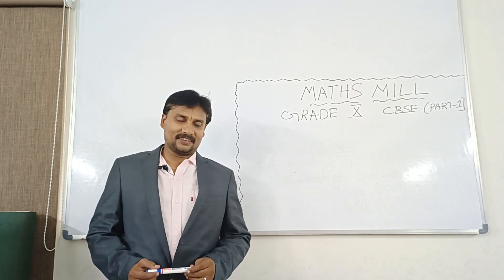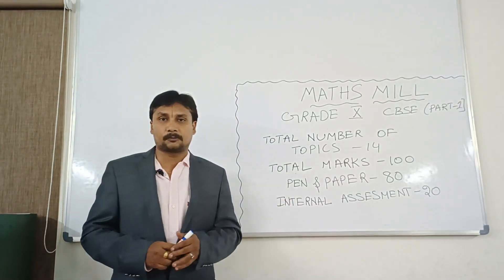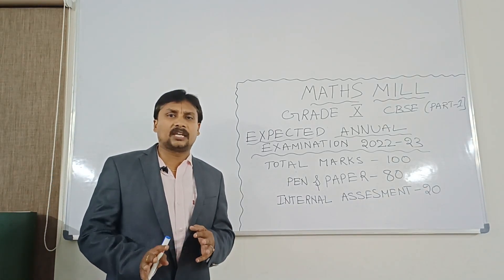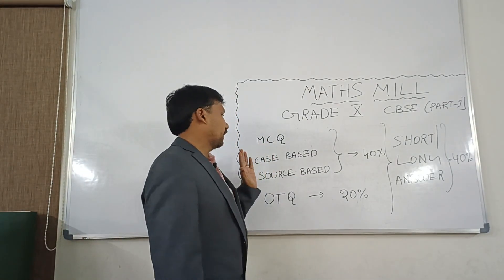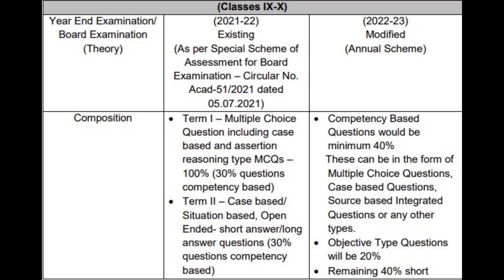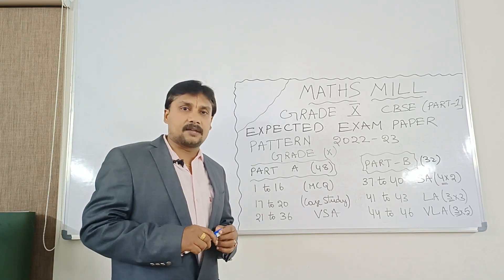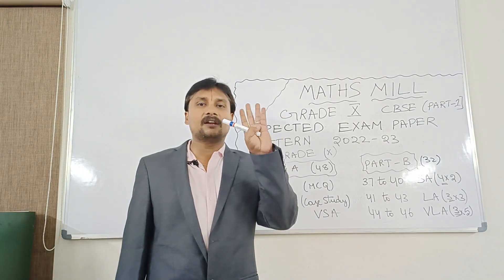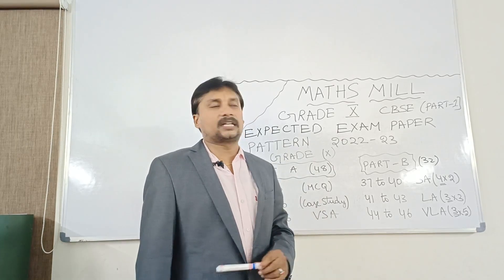grade-10 CBSE maths | grade-10 cbse expected exam paper pattern 2022-23 | maths mill | easy maths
Hello champs...in this vedio i explained about grade-10 maths expected annual exam paper pattern 2022-23 .. Please watch it..